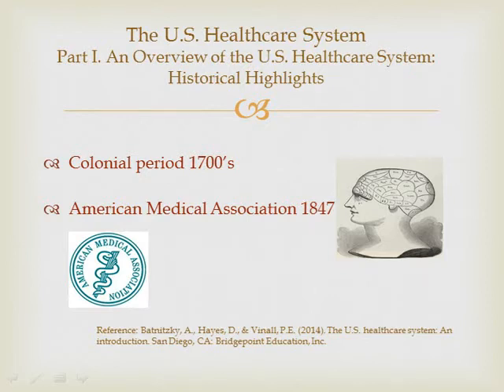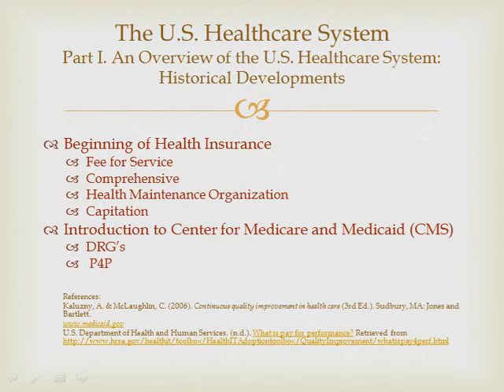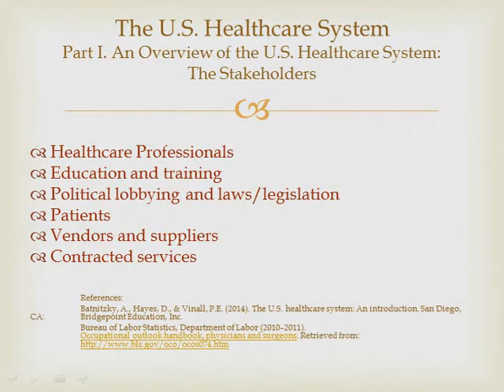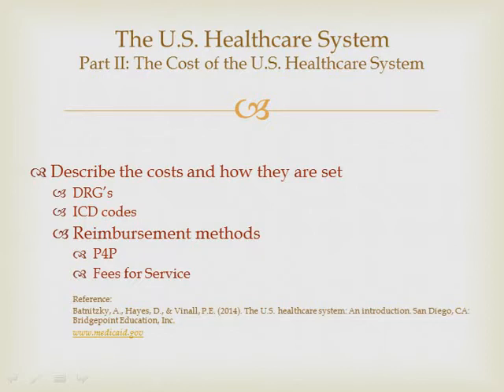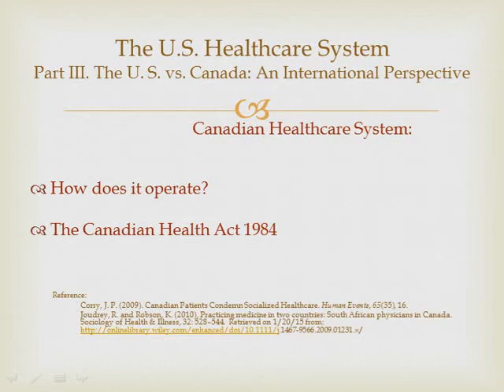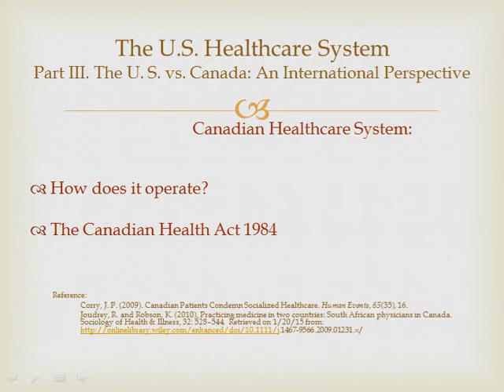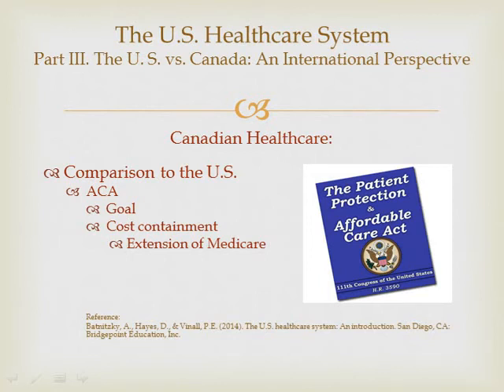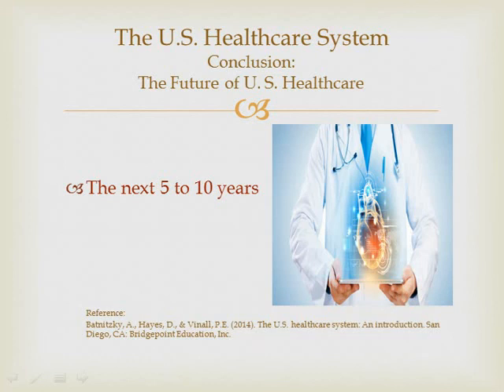Rider HCA205 Final Presentation